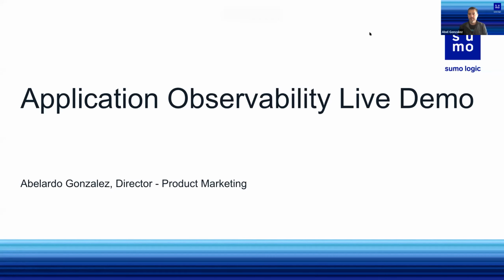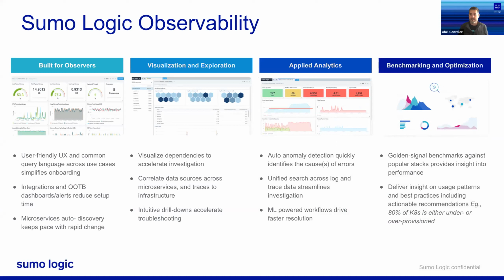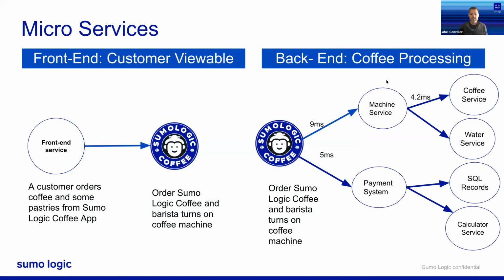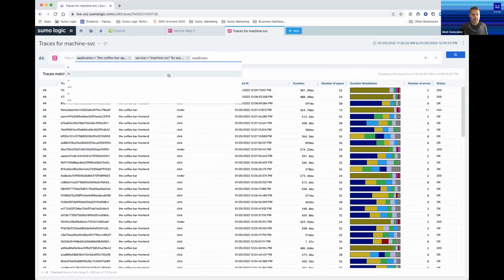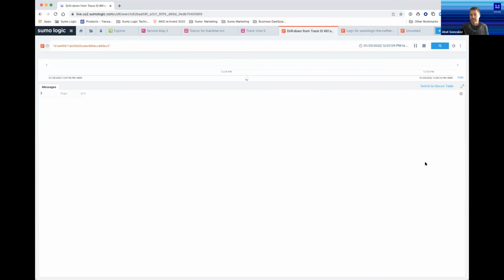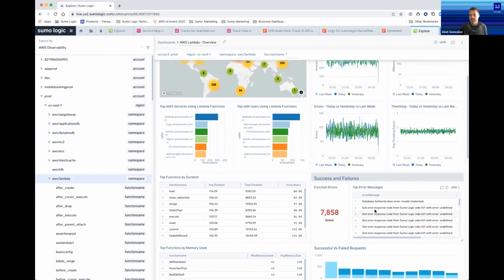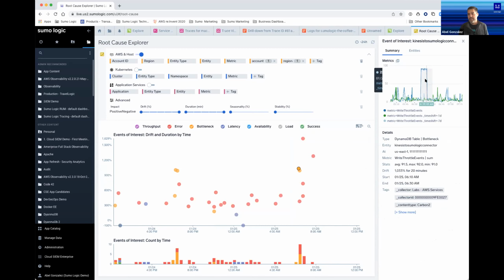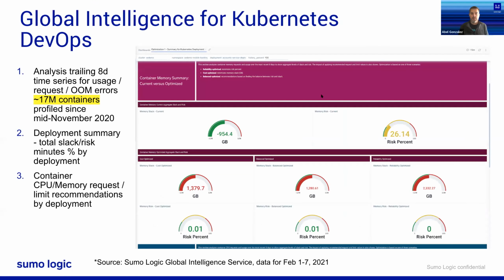Application Observability Live Demo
In this session, Sumo Logic's Abelardo Gonzalez, will walk through how you can use Sumo Logic to monitor and manage your modern application stack.